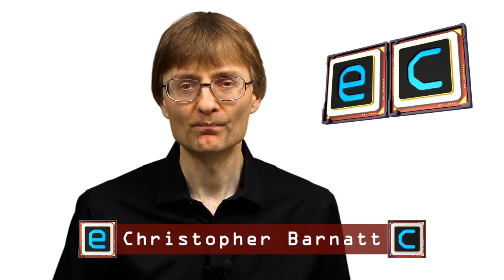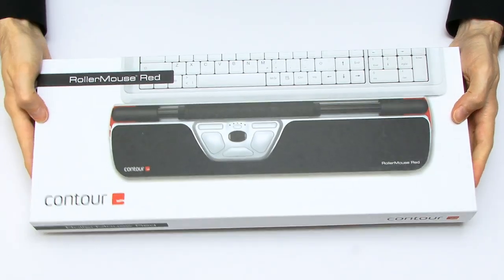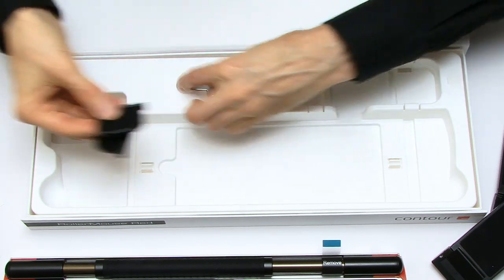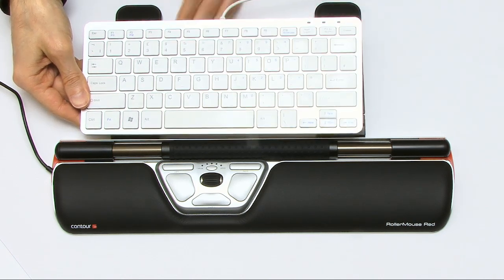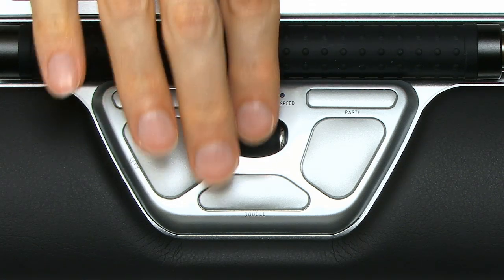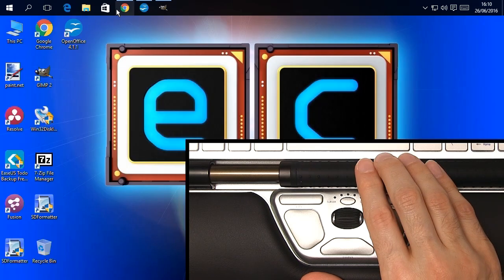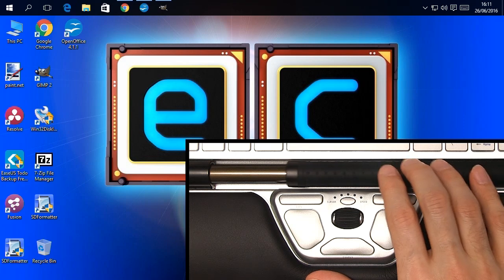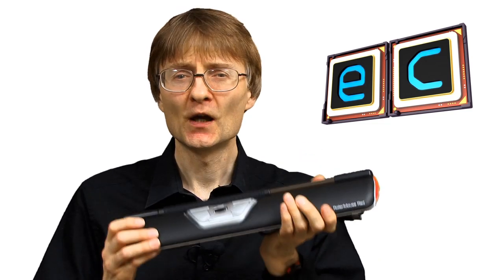RollerMouse Red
The RollerMouse Red is a radical, more ergonomic alternative to a conventional rodent. Here I do an unboxing and test things out under Windows 10.